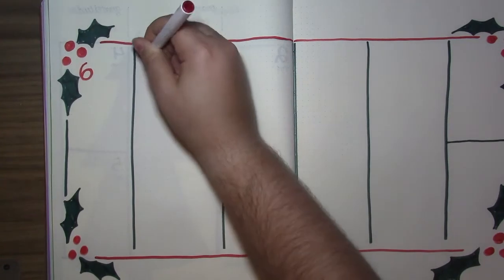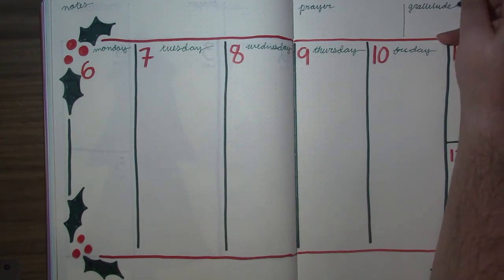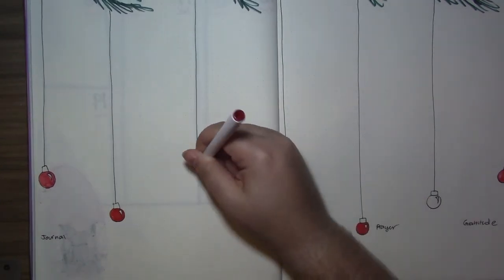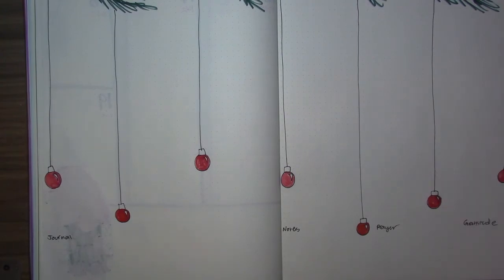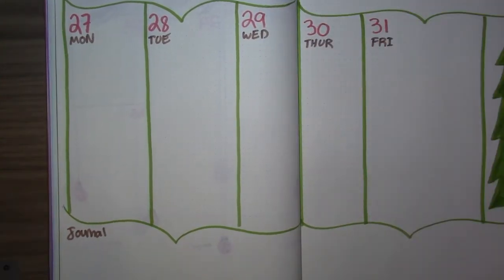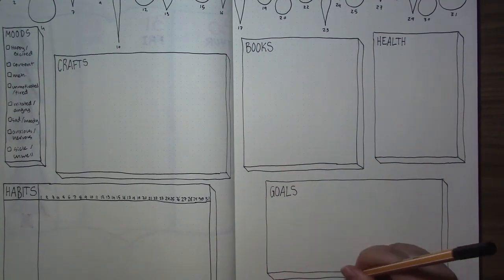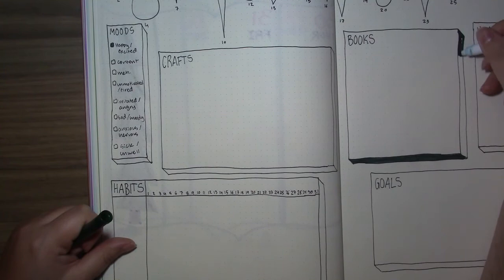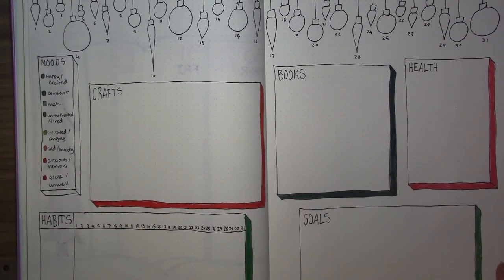Bullet Journal with me! - December 2021 - Red and Green Winter Theme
Cheers to the last month of 2021!